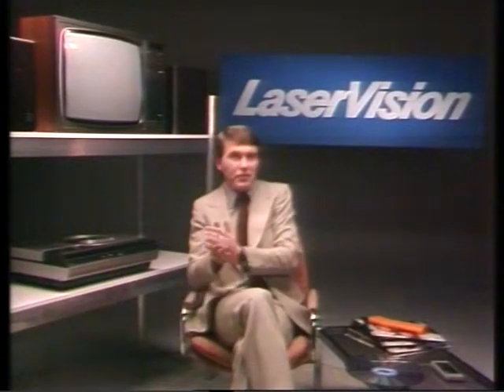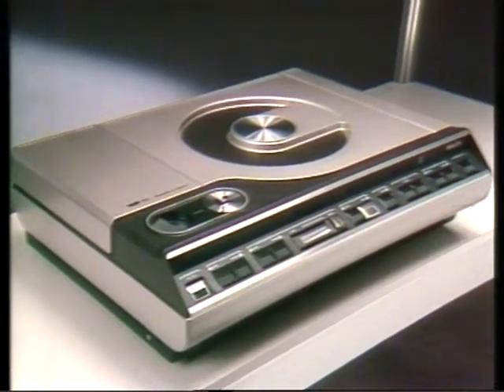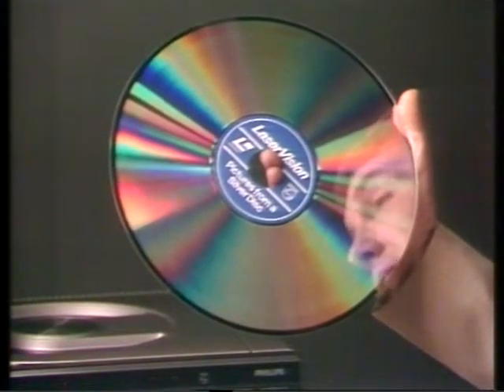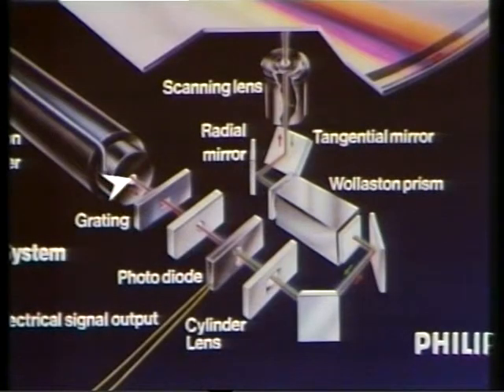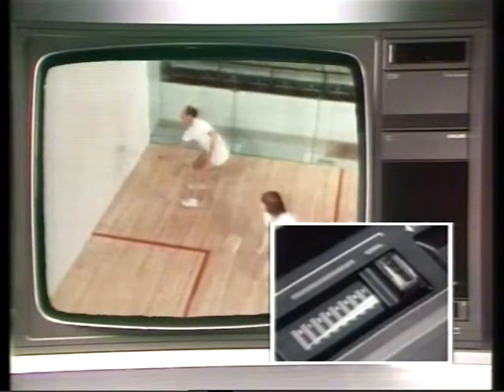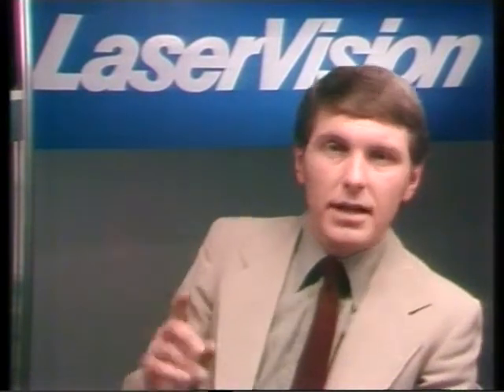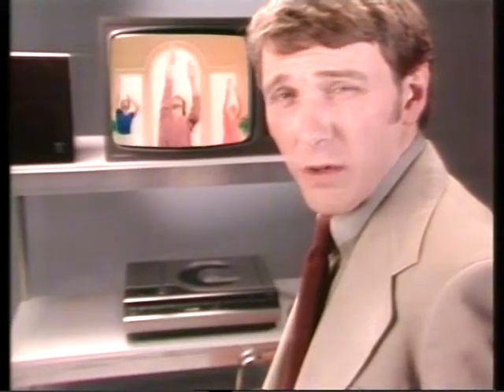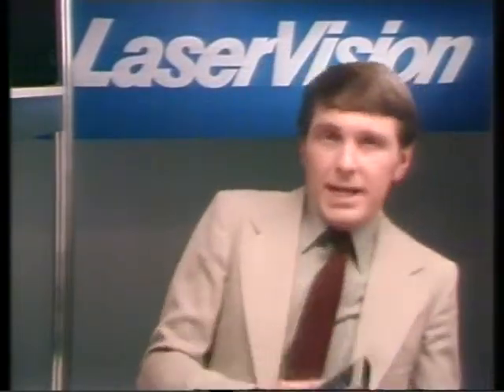Philips LaserVision - Pictures from a Silver Disc - Side B...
Pictures from a Silver Disc - Side B

The rest of side B are several movie, music and other LaserVision samples.